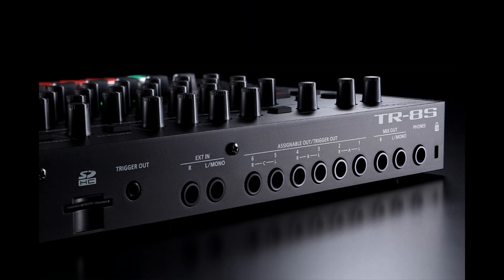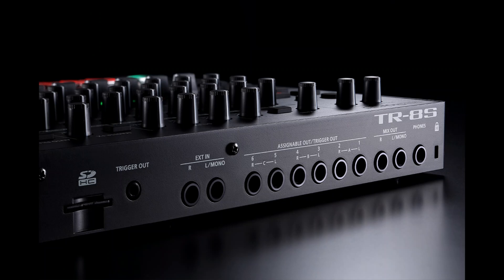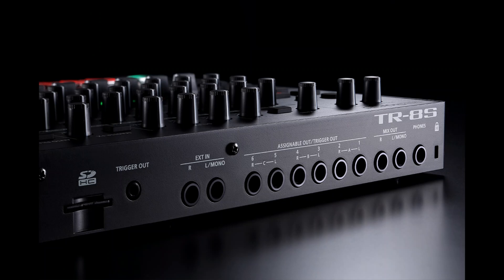Roland TR-8S with Linn Drum Samples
This is not supposed to be music! It's a test of a Linn Drum LM-2 kit loaded in to the Roland TR-8S. I've provided some commentary so you know what I'm messing with. It was sent through a Roland MX-1 into a Zoom R24. No further messing with the sound.

Apologies if the YouTube codecs provide any fuckery. I'd watch at the highest quality.